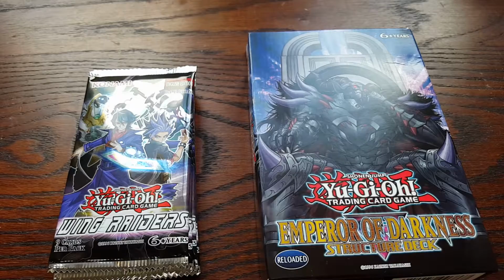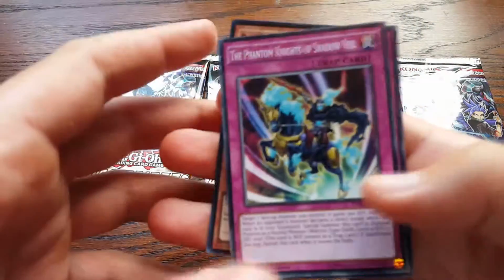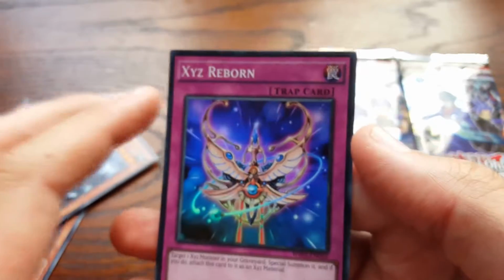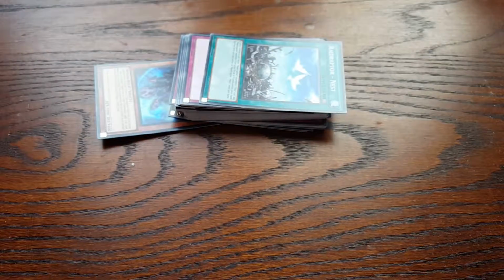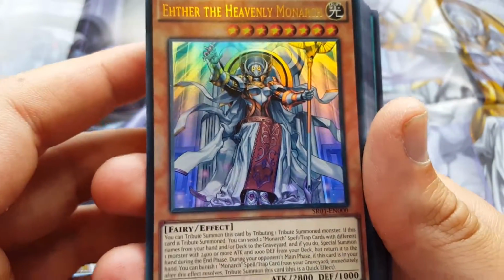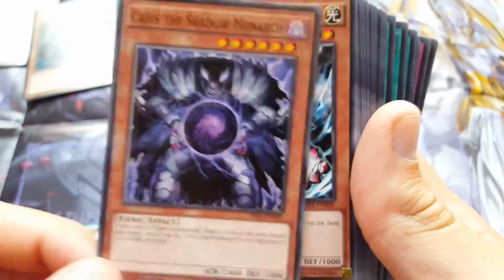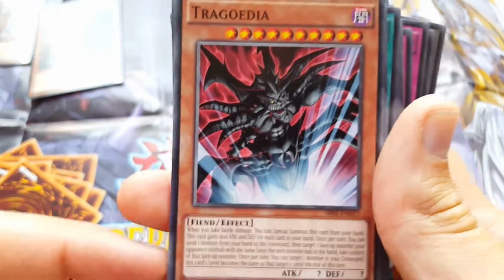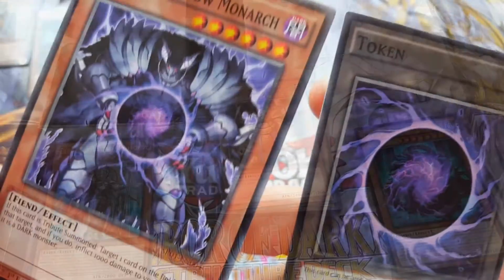Unboxing | Yu-Gi-Oh! TCG | Emperor Of Darkness Structure Deck | Plus 5 Wing Raiders Booster Packs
In this video I will be opening the Emperor Of Darkness Structure Deck plus 5 Wing Raiders Packs and review the cards.

Xbox Gamertag – Psycho Smiffy

VIDEO INTRO CREDITS